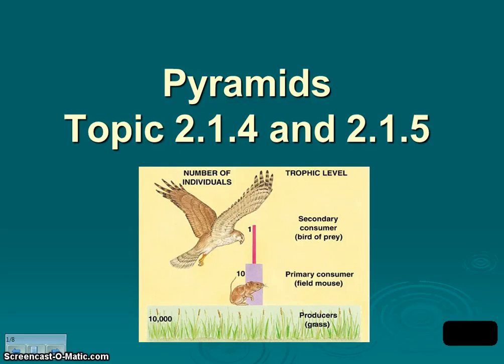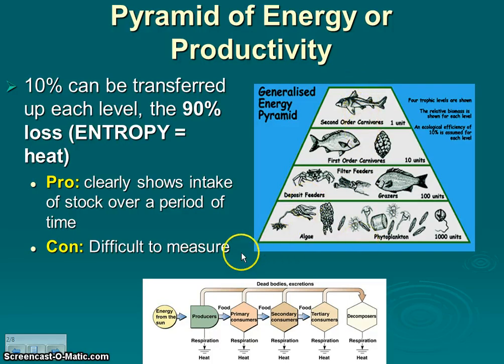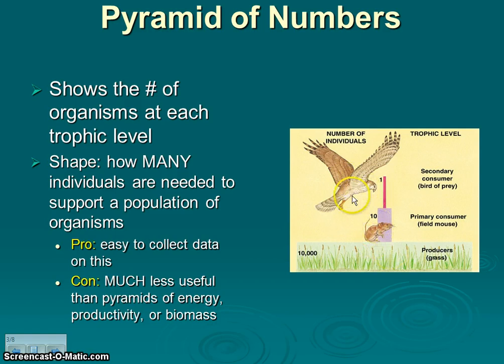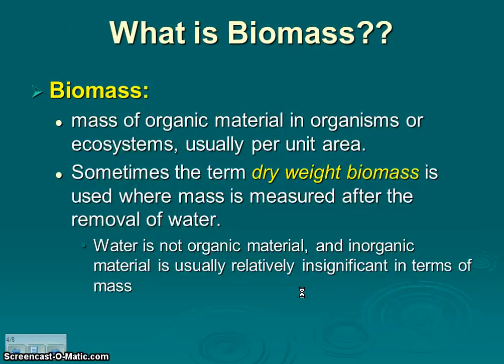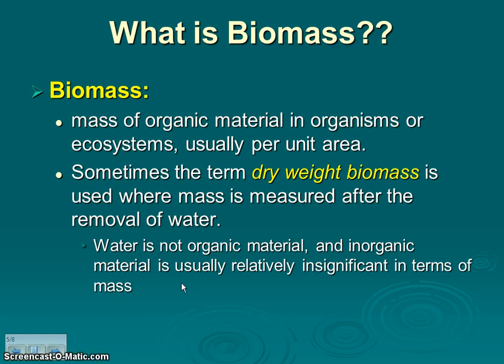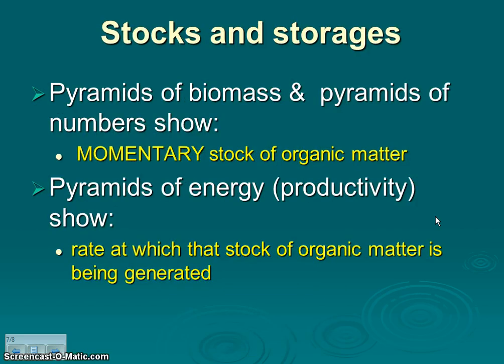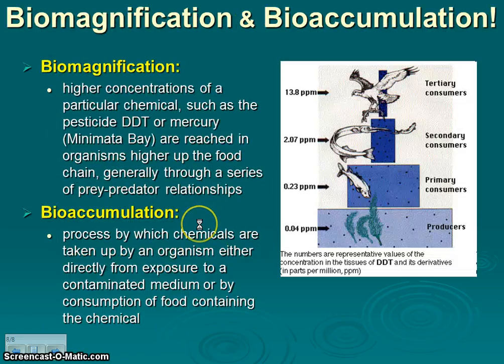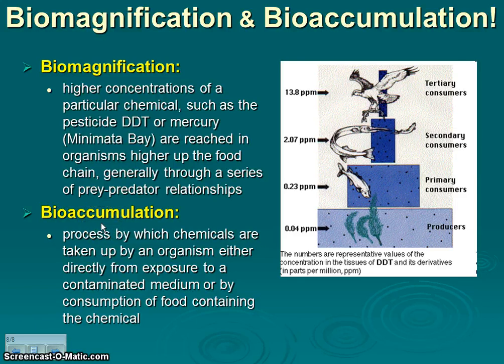Ecosystems Pyramids 2.1.4 and 2.1.5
IBESS Pyramids topics. 2.1.4 and 2.1.5